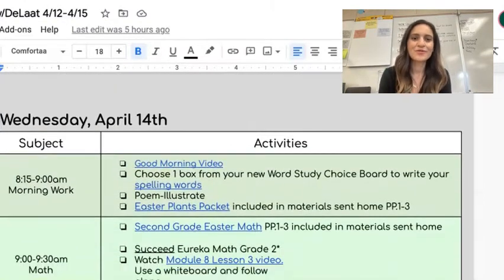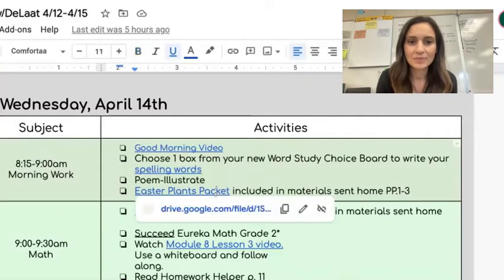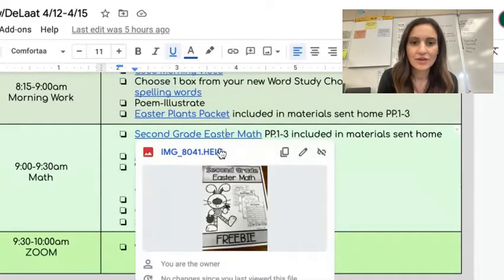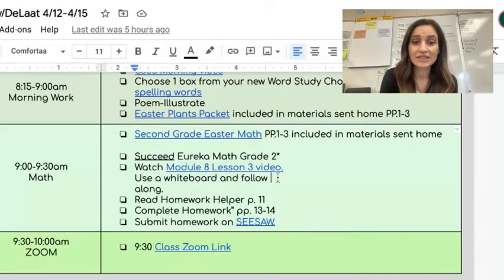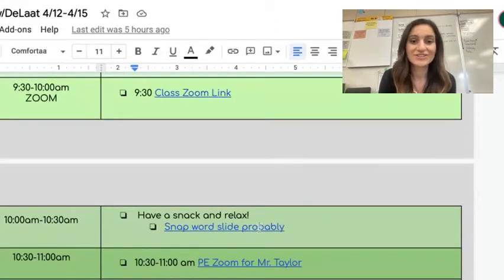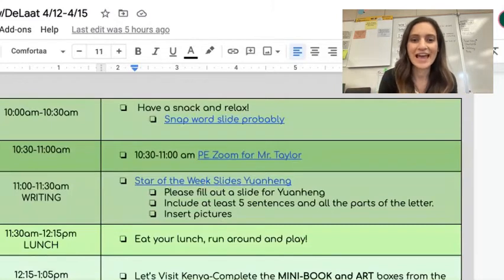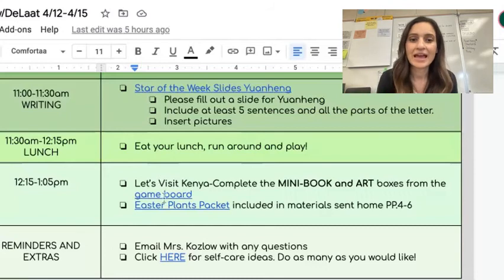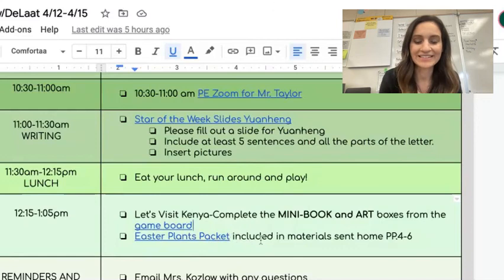morn message 4/14